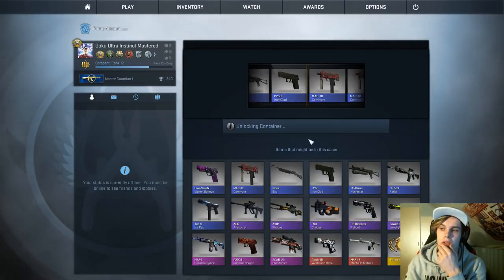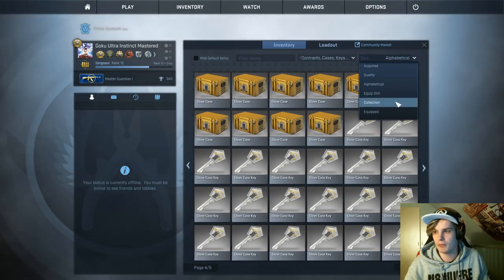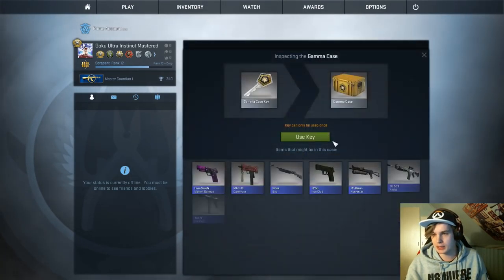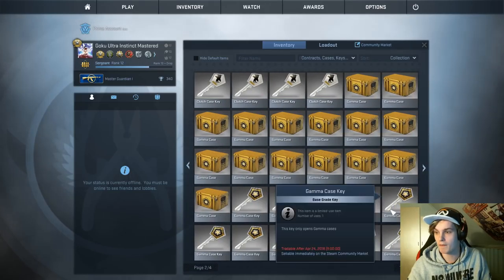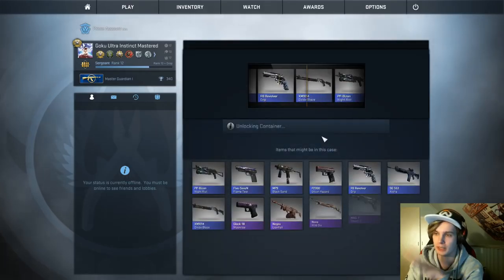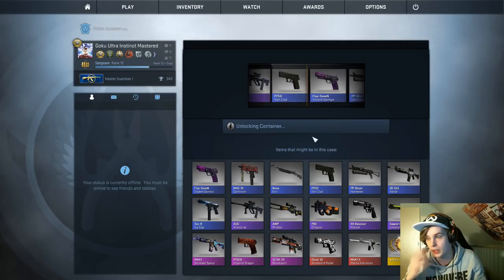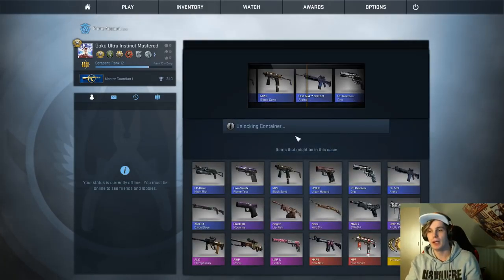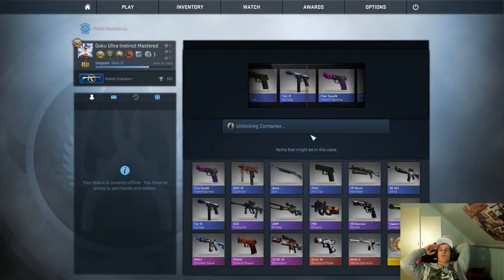A Knife AND the Best case opening on csgo!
Since i have been busy attempting gameplay clips and such i decided to make a bit longer video and with more effort in it since i didn't make a 20 case a week video, hope you enjoy the video!

So i'm slowly working on gameplay video's and working on stuff irl so it might take some time before the first video is up!

Thank you all for the love and support! it means the world to me! :D

And the music in the video itself is no copy right chill music, if you want it, ask and you shall recieve it c: